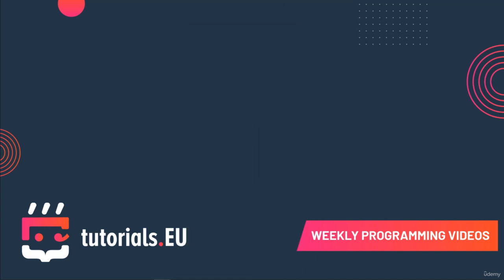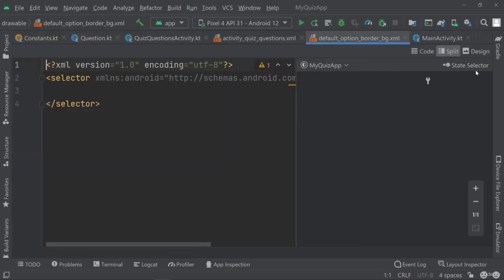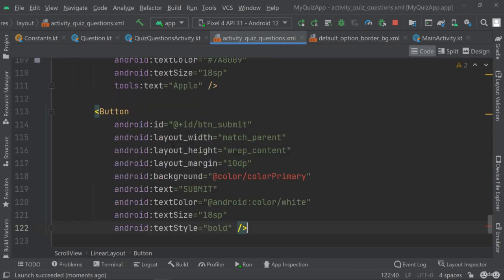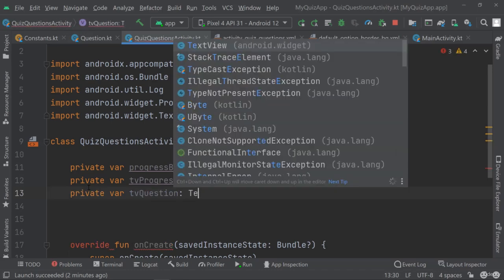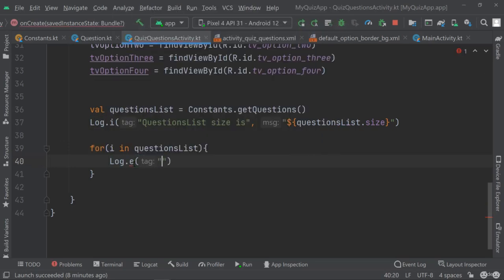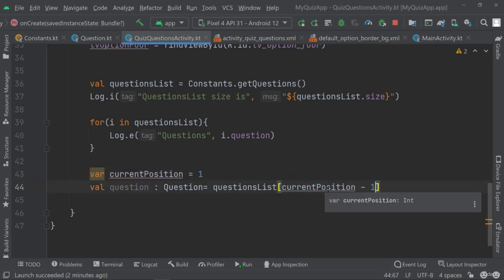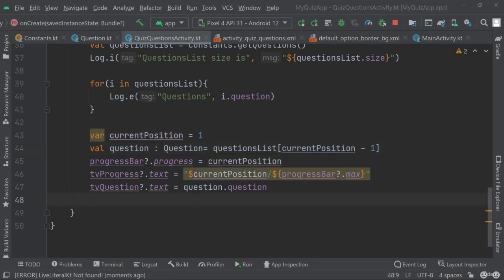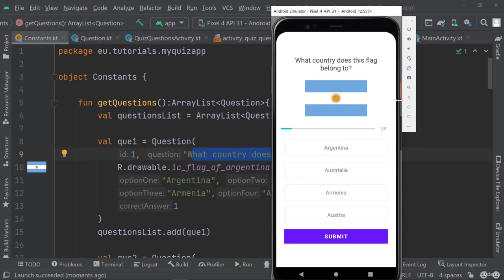268 - Setting up The questions UI and Connecting the UI to the Model Part 2